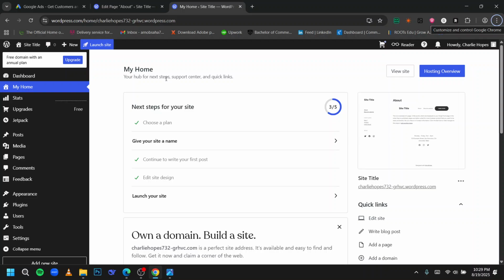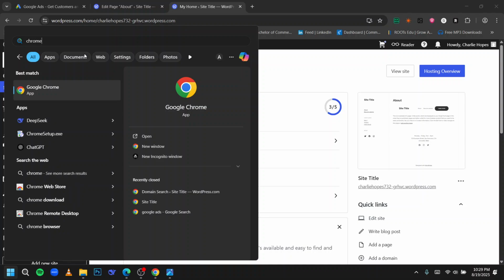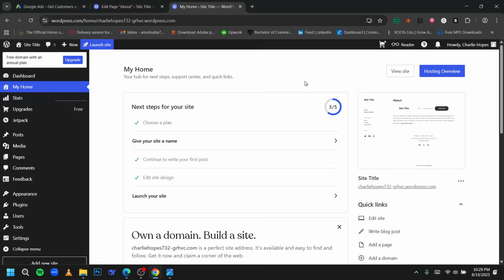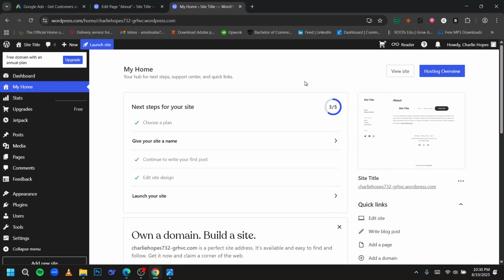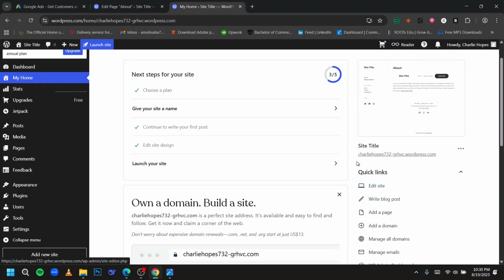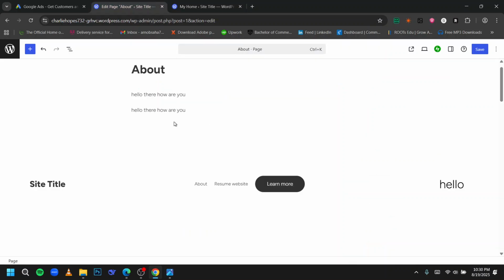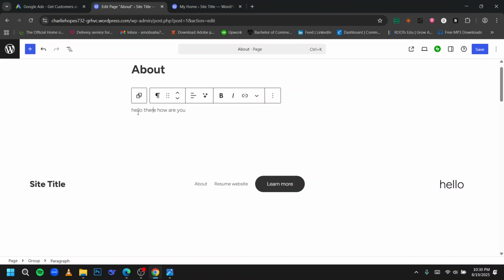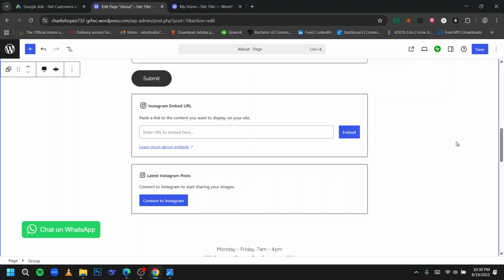How to Navigate Blocks on Wordpress com Full 2025 Guide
In this video how to navigate blocks on WordPress com, you will learn step by step how to use and manage blocks effectively while editing your website. This 2025 guide covers adding, moving, customizing, and organizing blocks to make your WordPress site more professional and user-friendly. Perfect for beginners and those looking to improve their WordPress editing skills!